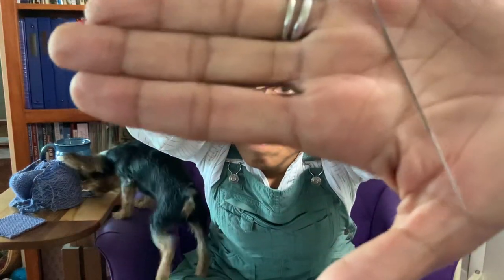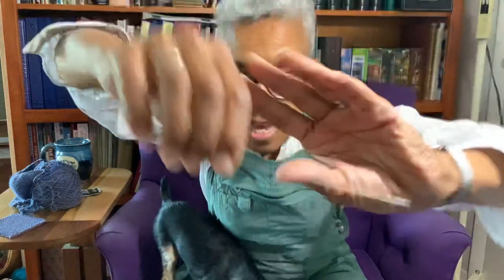Short Circulars can be Useful, but…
I have been working with short circulars to expand my skill set. I can use them, but I prefer double pointed ones. I relate how I figured out how to avoid ladders, and show off my smallest set.

I decided to add working with short circular knitting needles to my skill set. I can use them fairly well, but I prefer working with double pointed needles. I describe how I knit a sample to learn how to avoid ladders, a line of wonky tension where you change from one needle to the next.